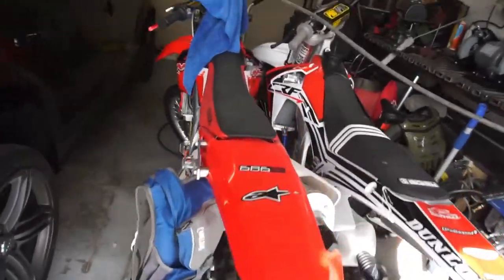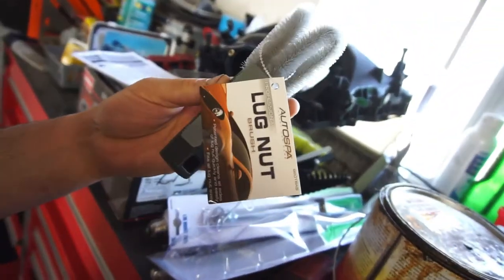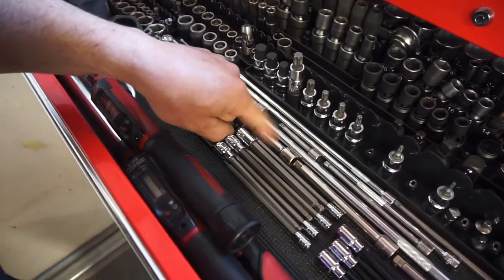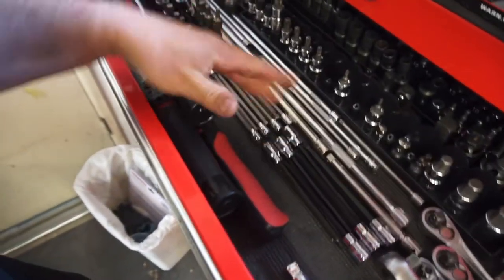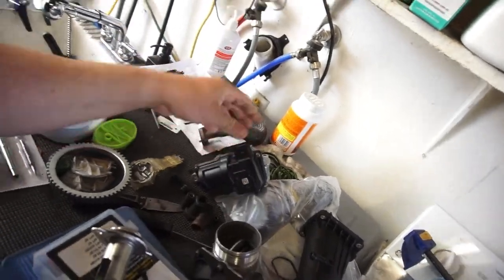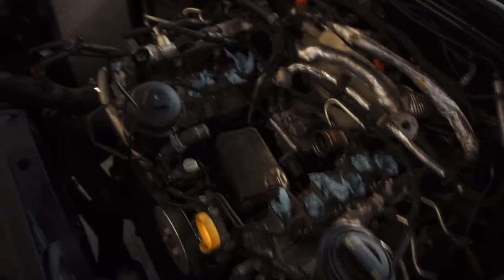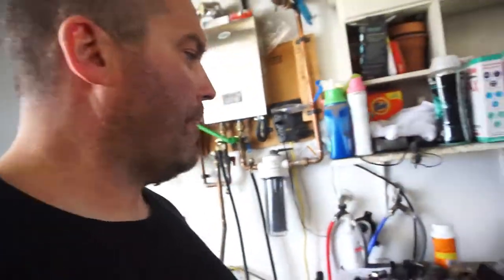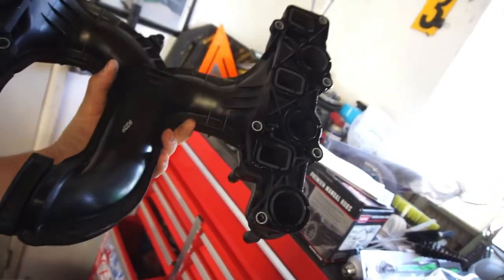2015 Audi Q7 TDI 3.0 Cleaned Out About 3 Pounds Of Soot On The Intake. Nasty Stuff. VW Diesel EGR